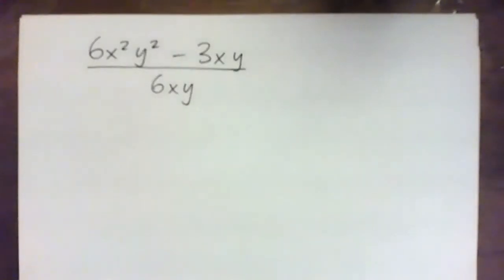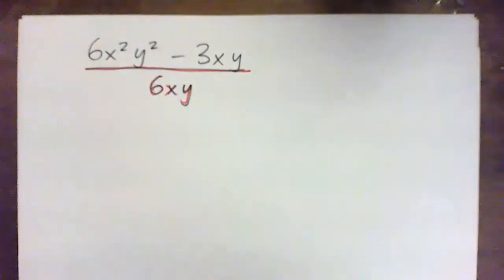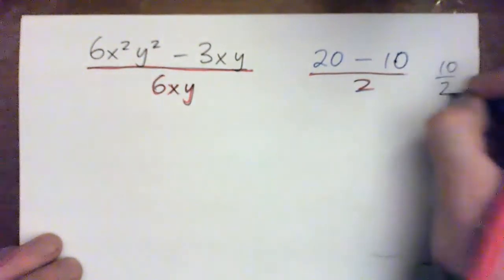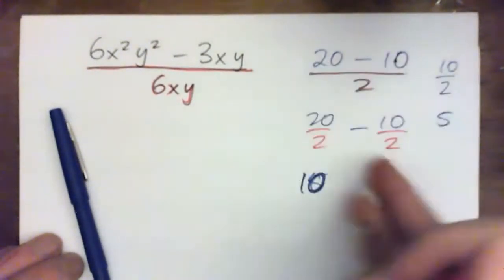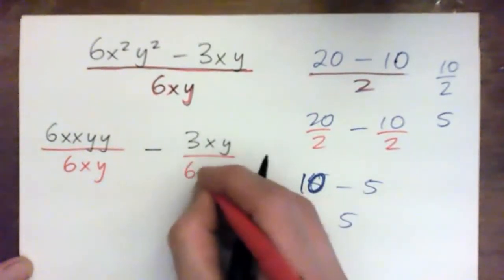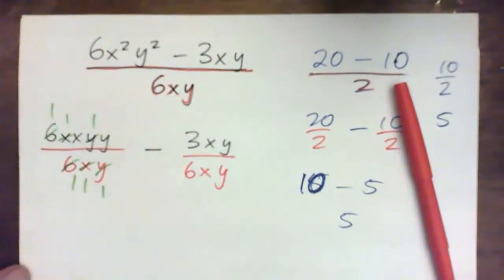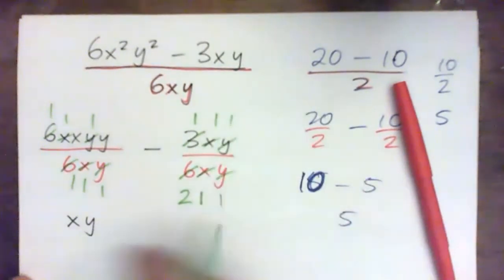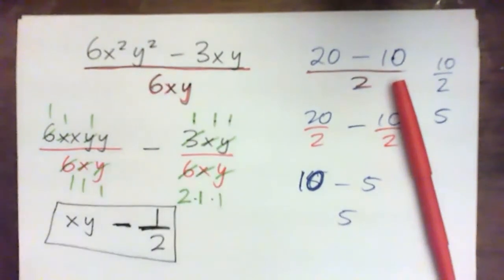Find the Quotient: (6x^2y^2 - 3xy)/(6xy)